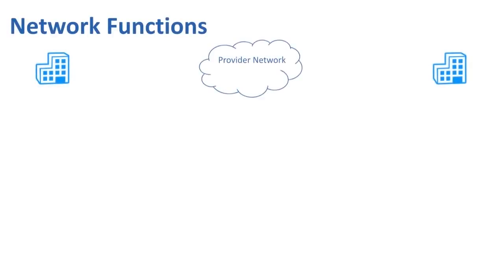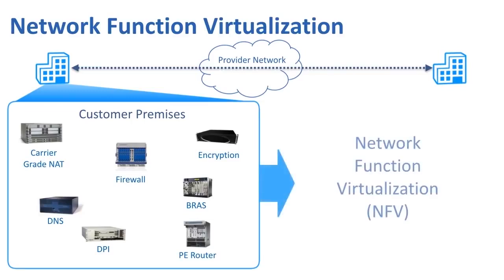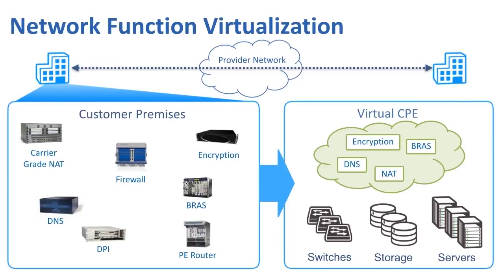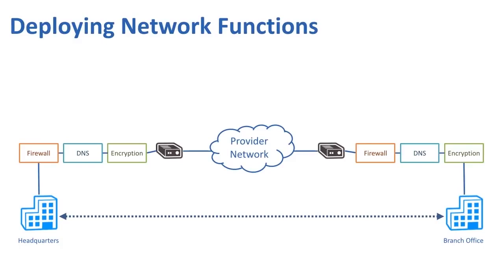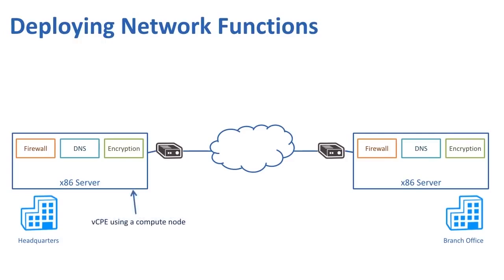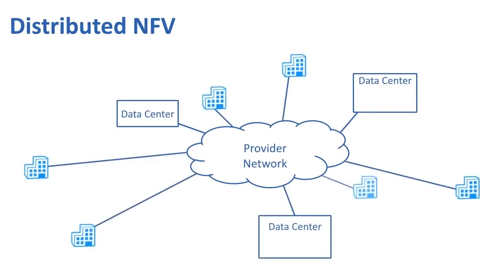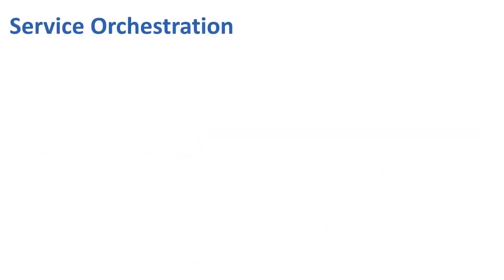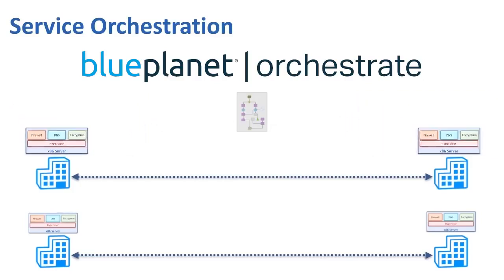What is NFV